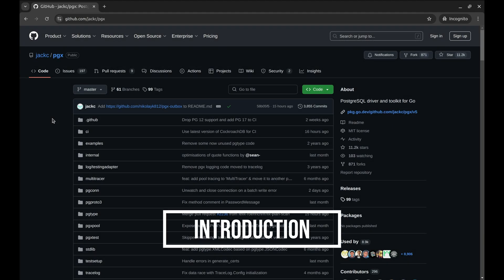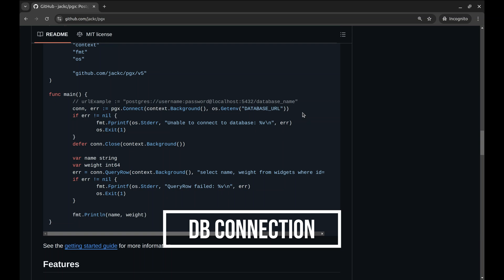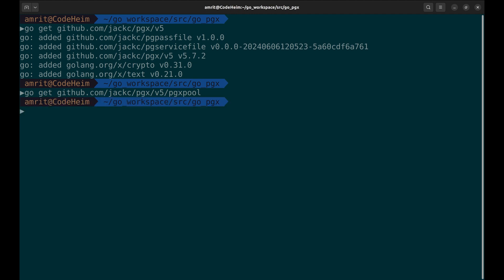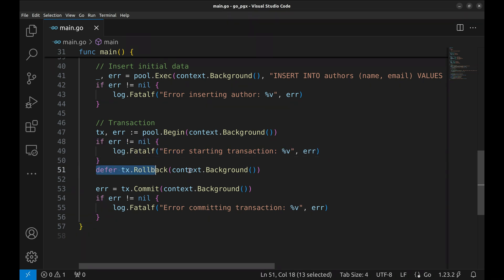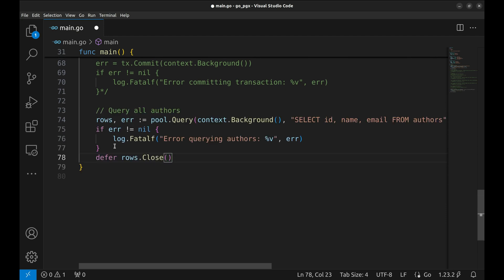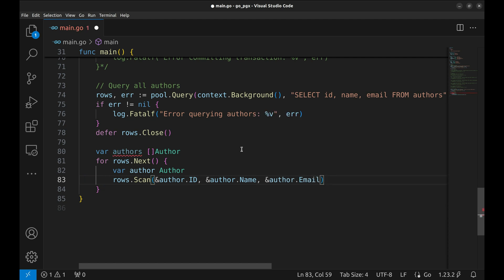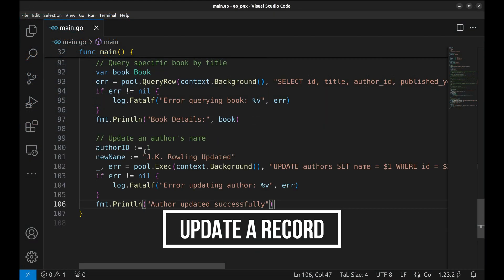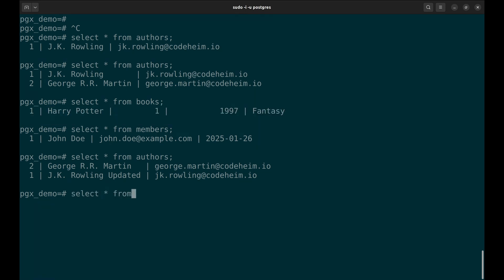#74 Golang - PostgreSQL with PGX in Go: Step-by-Step Tutorial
In this episode, we dive deep into the pgx package, one of the most powerful PostgreSQL drivers and toolkits for Go developers. Whether you're just starting with PostgreSQL in Go or looking to level up your database skills, this episode has got you covered.

Here's what you'll learn:
✅ How to set up and connect to a PostgreSQL database using pgx
✅ The difference between single connections and connection pooling
✅ How to perform INSERT, SELECT, UPDATE, and DELETE operations
✅ Managing transactions effectively to ensure data integrity
✅ Querying multiple rows and mapping them to Go structs
✅ Handling advanced features like parameterized queries and error handling

By the end of this video, you’ll have a solid understanding of the pgx package and be ready to use it in your own Golang projects!

Timestamps:
00:00 Introduction
00:41 Installing and Setting Up pgx
00:51 Creating Tables
01:24 Connection Pooling with pgx
03:17 Insert Data into PostgreSQL
04:07 Using Transactions with pgx
05:51 Querying Multiple Rows
08:03 Querying a Single Row
08:55 Updating Records
09:48 Deleting Records
10:32 Wrap-Up